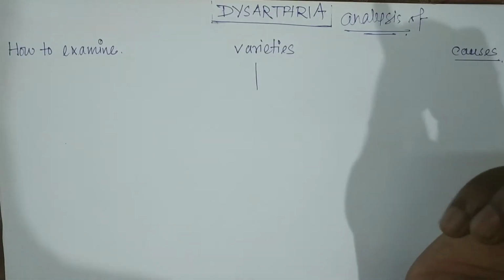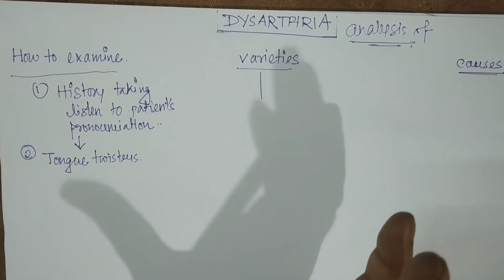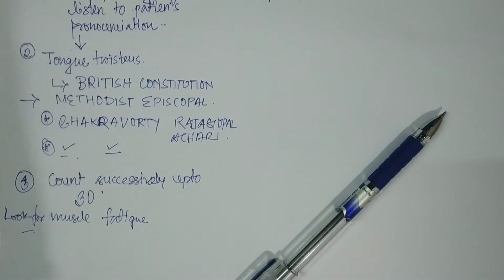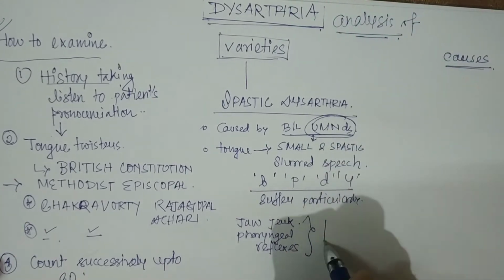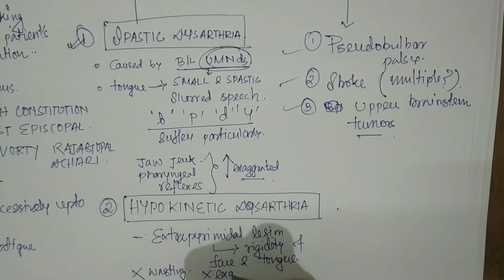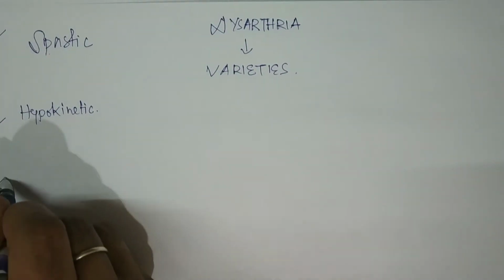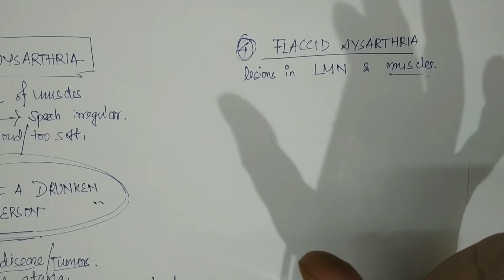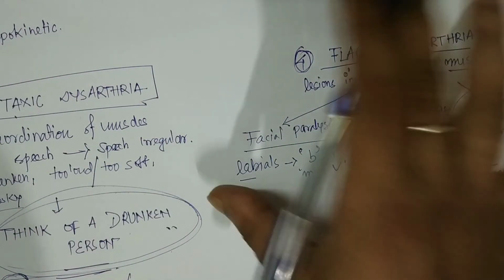Speech disorders | Part 2 | Dysarthria | How to examine | Varieties | Causes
Second video in our speech disorder series. Here we have tried to explain dysarthria, examination of speech, causes of dysarthria and it's varieties. This video has been made for both MBBS and PG students alike.